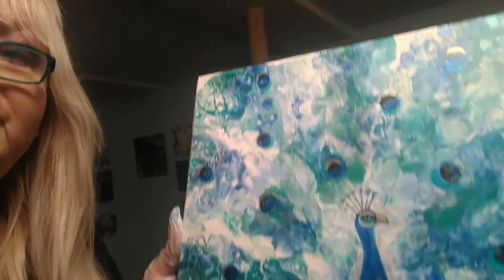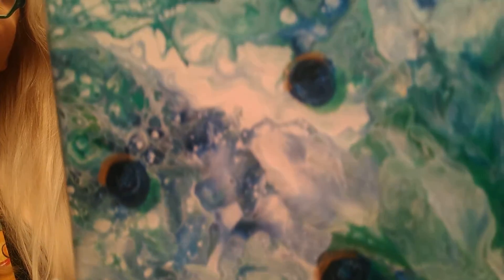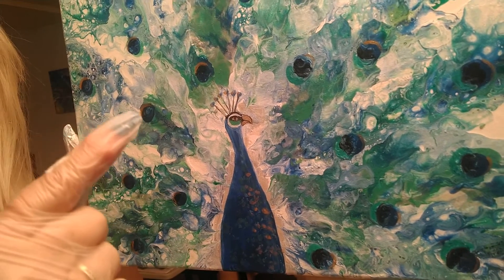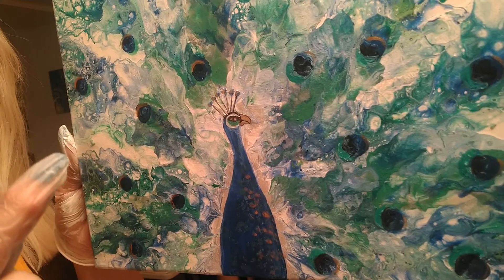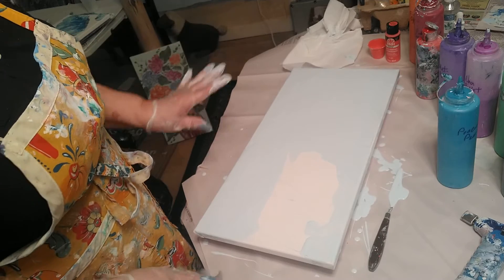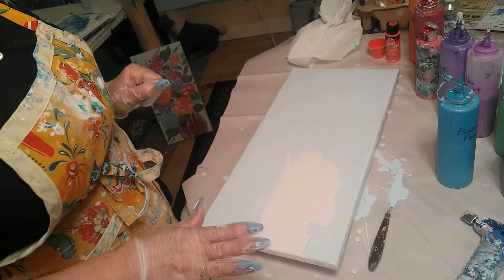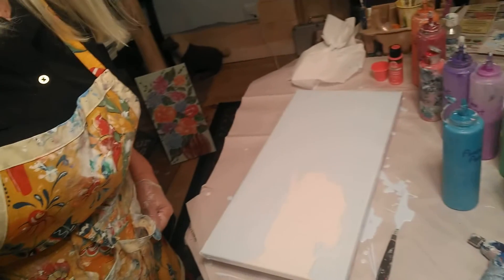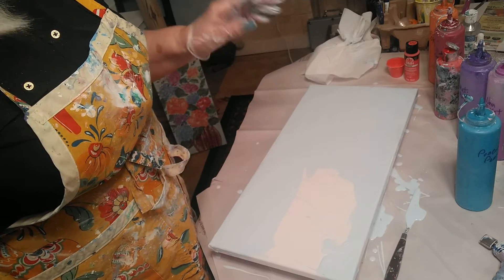Vibrant abstract flowers in vase, fluid art, coral, orange, red, blues and purple colored flowers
This bright and vibrant, energetic abstract floral fluid art piece is done in coral ,orange ,red, blue ,purple and pink colored flowers. The vase is done in metallic turquoise with copper accents. The leaves are done in shades of greens with blue and gold. This piece shimmers and is loaded with movement and cells. I painted this piece on a 16 x 20 canvas. I also developed my own fluid art technique that I am calling "Drip and Swipe". I have created many pieces in the "Drip and Swipe" technique and will be sharing them with you. This piece reminds me of my Mother's Gardens with all of the brilliant colors and movement in the reflection of the sun. We took many walks with family and children around my mother's Gardens, and I think of those walks often when I am painting. If you are interested in purchasing this painting please go below to the description and send me an email I will be happy to send it to you before I list it up onto my Etsy shop. thank you so much for watching and if you wouldn't mind hitting subscribe and notifications it would help my channel tremendously.

Etsy-  CoastalArtandJewelry -  no spaces and use parentheses in the search please
Facebook -  Sylvias Art and Jewelry.com
Pinterest -  Sylvias Art and Jewelry

My creative passion is painting . I love painting in acrylic and oil and watercolor but I recently fell in love with acrylic pour painting.  It is such a joyful method of artistic
expression and to me it reminds me of magic.  I am not going to give up my
traditional art but I'm definitely hooked on acrylic pour painting and I hope that you will join me and join in on the fun.

I am a trained artist and art teacher and received my degree from Massachusetts University of Art and Design I also have a certificate from Decorating Masters Institute in faux finishing and murals art.  I also have 22 credits from Bridgewater State University's  graduate school in education.